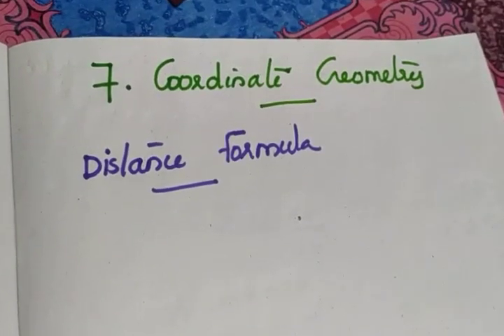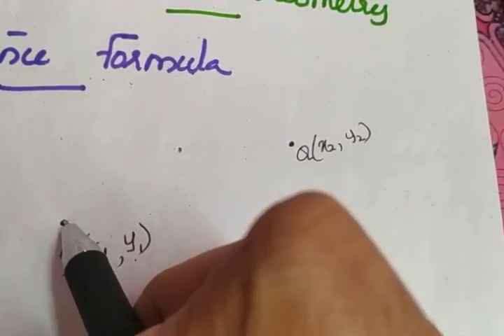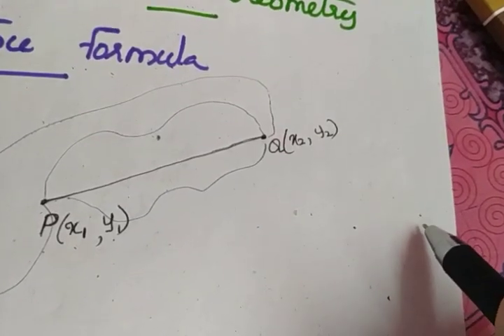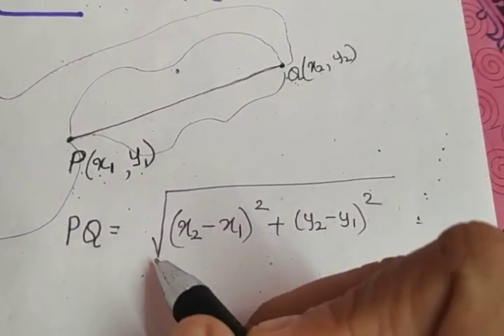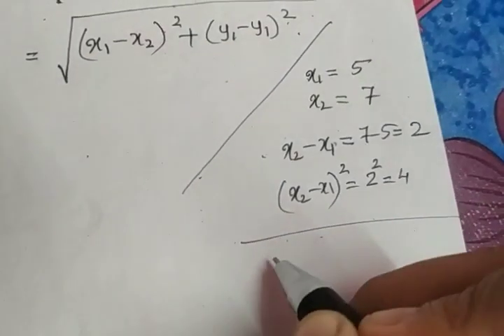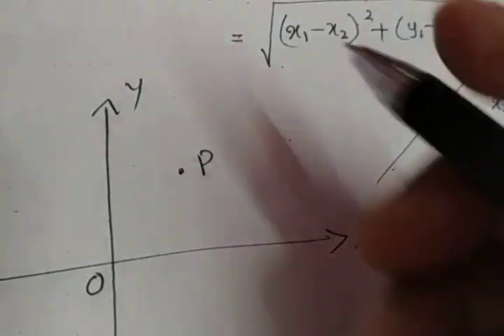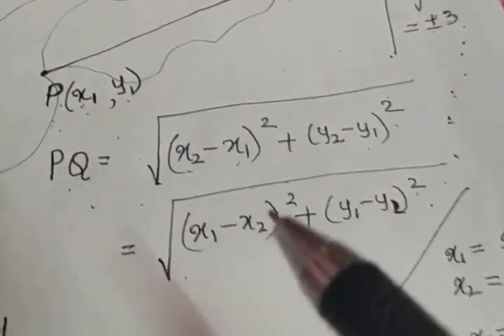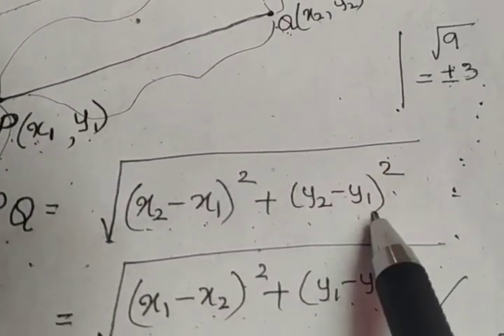Cbse X Maths Coordinate Geometry (part 1)